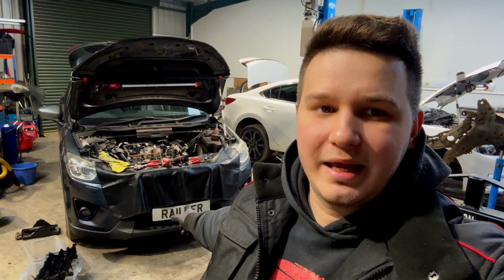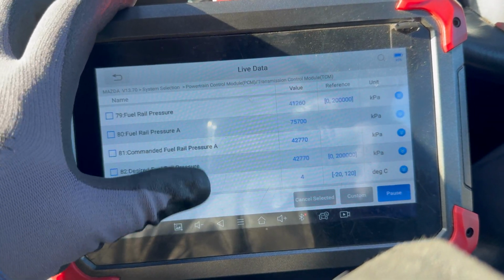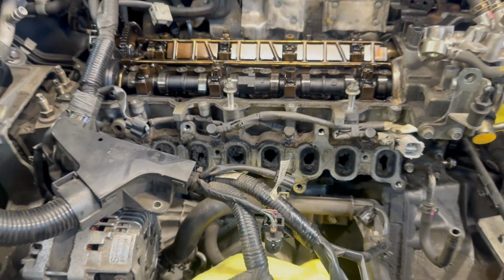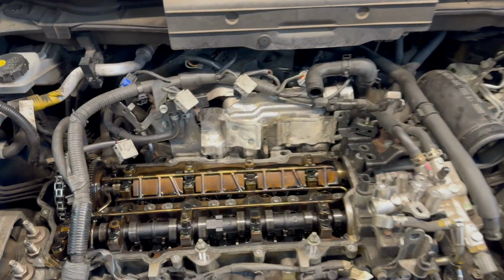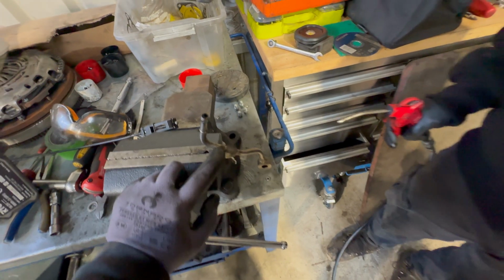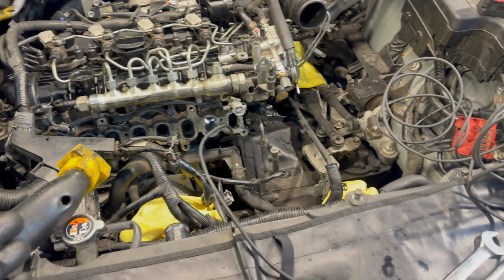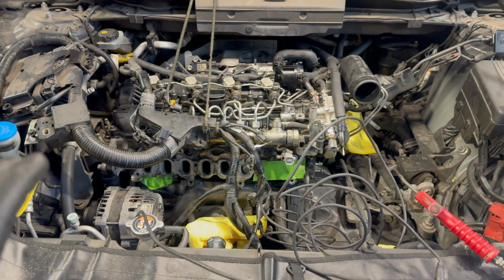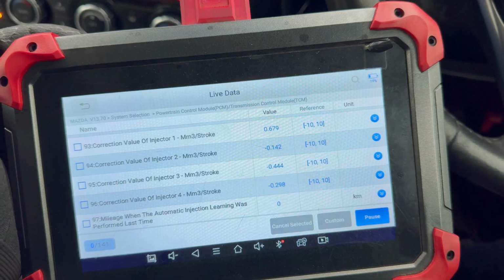Mazda CX5 Skyactiv DPF Problem Solved By Engine Carbon Cleaning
Thread Checker
Launch Scan Tool
Teslong Dual Lens Camera/Borescope
Topdon OBD Scanner
Budget Scanner